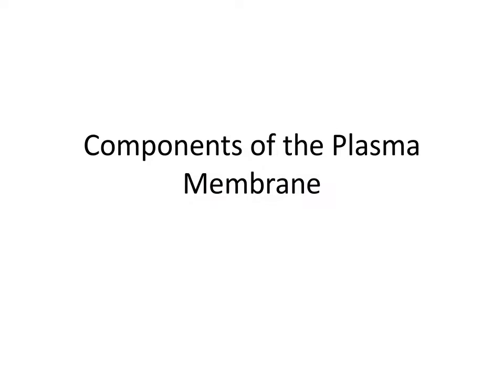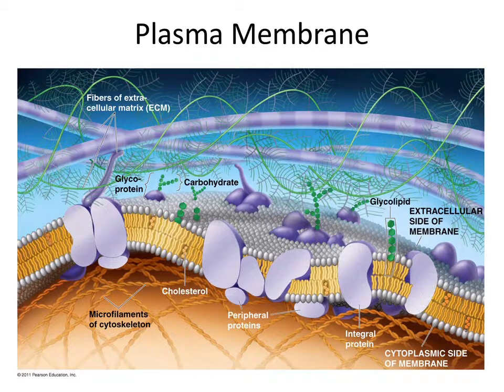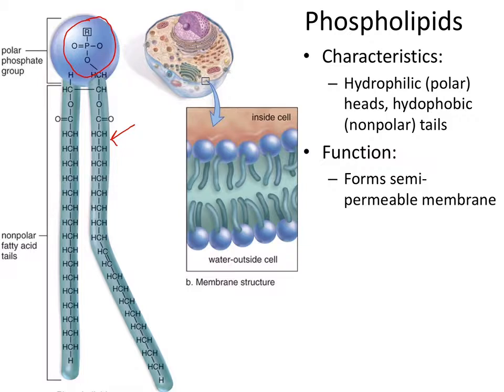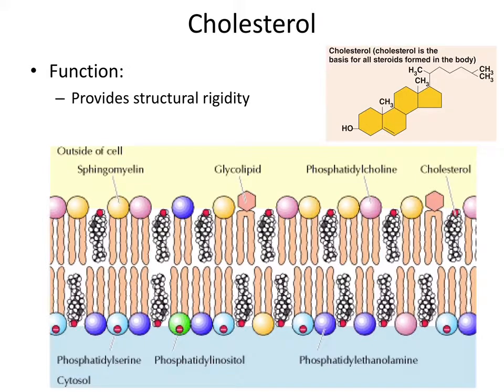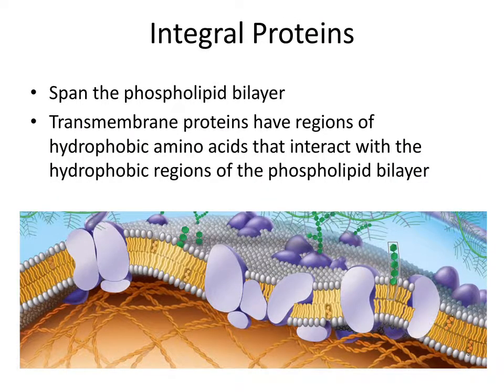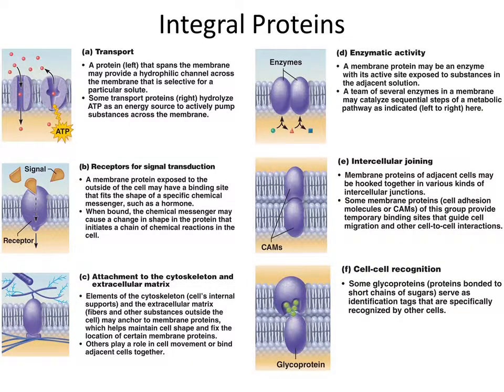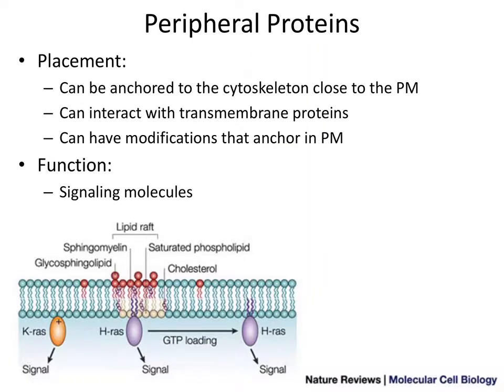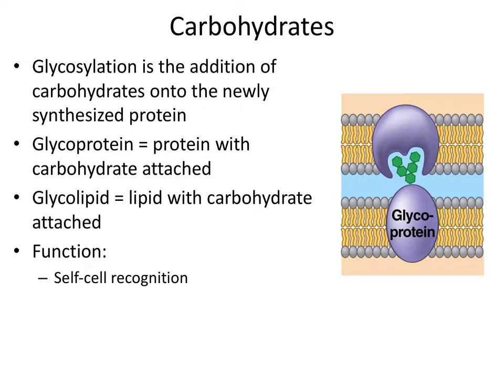Components of the Plasma Membrane